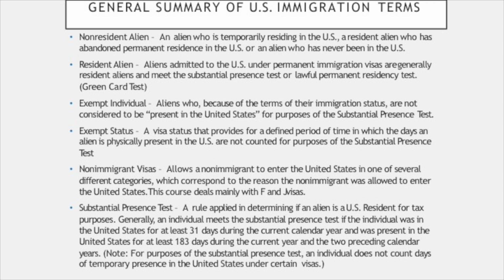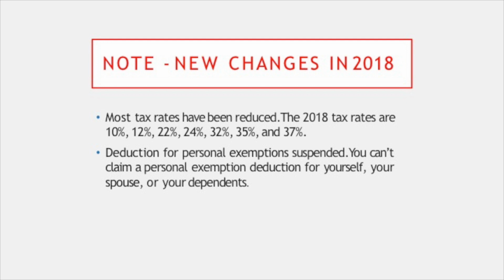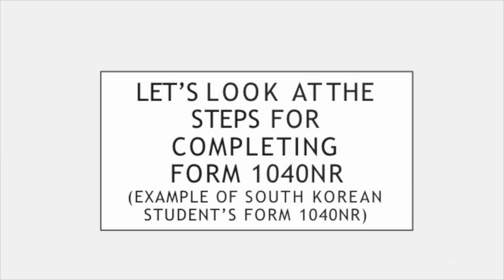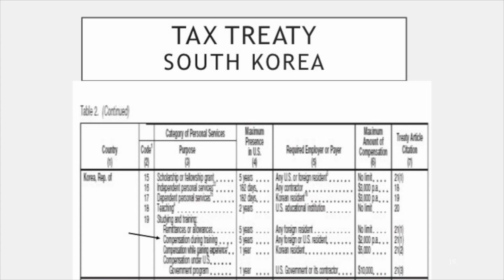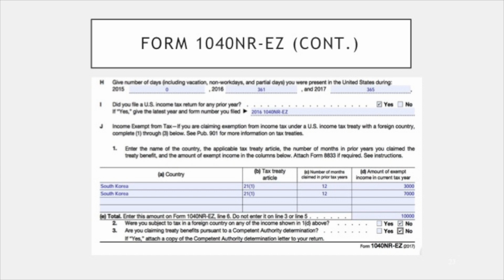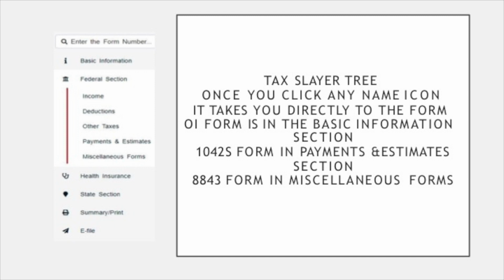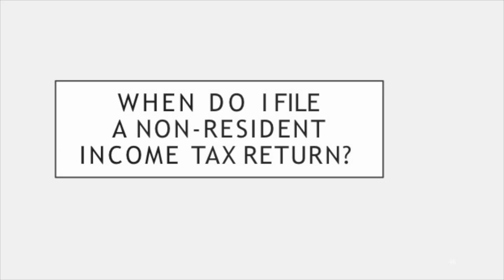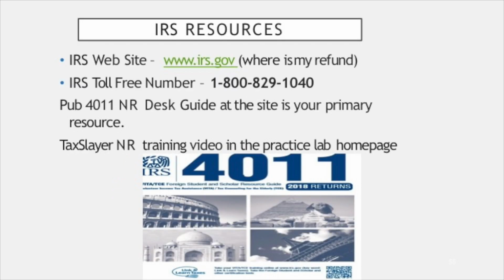Foreign Student Tax Training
This training will provide you information on processing a Foreign Student income tax.